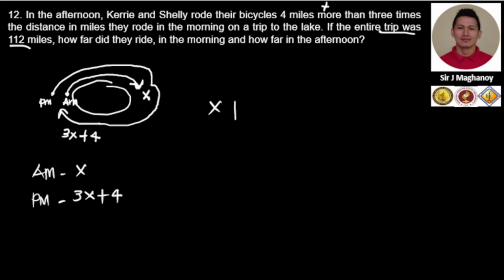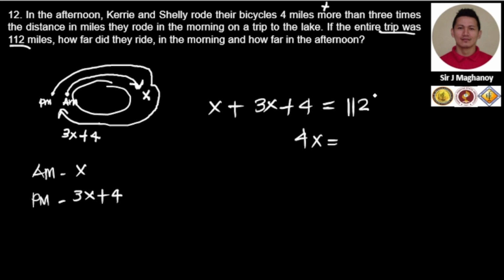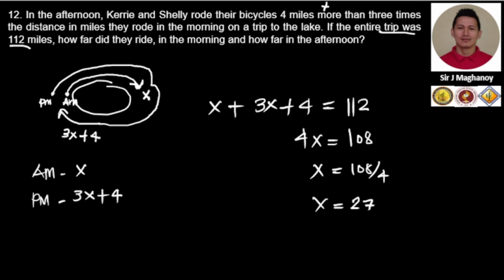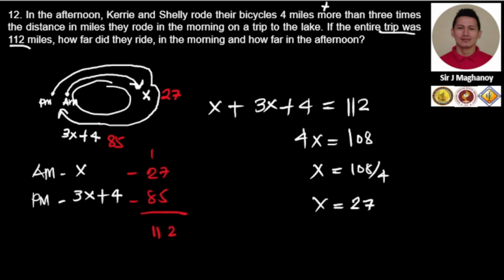Algebra/Word Problems/Numbers/Supplement No.12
12. In the afternoon, Kerrie and Shelly rode their bicycles 4 miles more than three times the distance in miles they rode in the morning on a trip to the lake. If the entire trip was 112 miles, how far did they ride, in the morning and how far in the afternoon?

Answer: 27 am and 85 pm